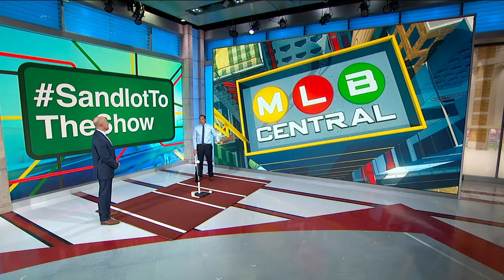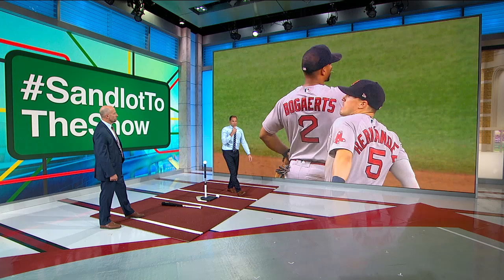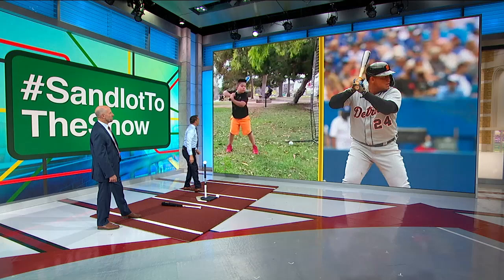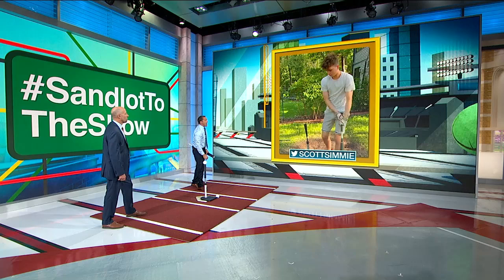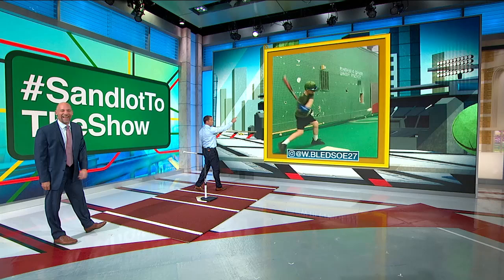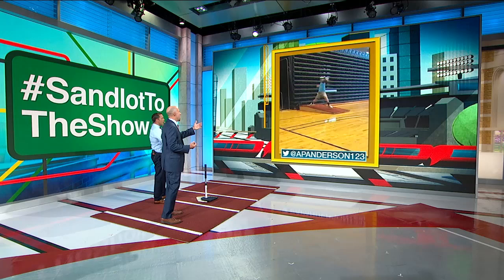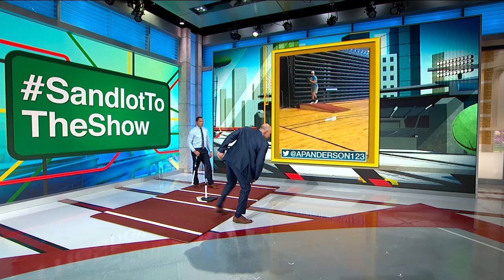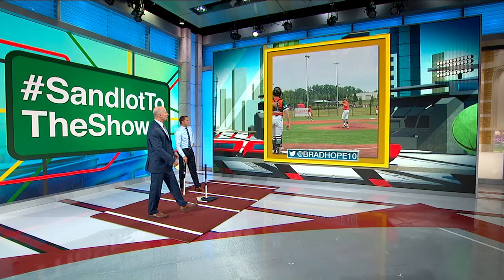SandlotToTheShow with DeRo and Hall of Famer John Smoltz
Mark DeRosa and John Smoltz break down the latest round of viewer videos in this edition of Sandlot to the Show on MLB Central.